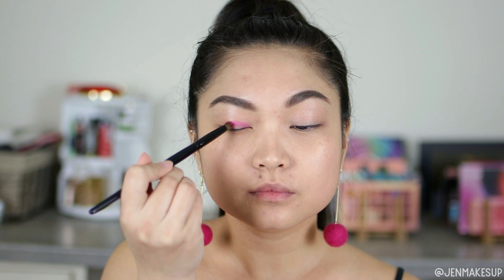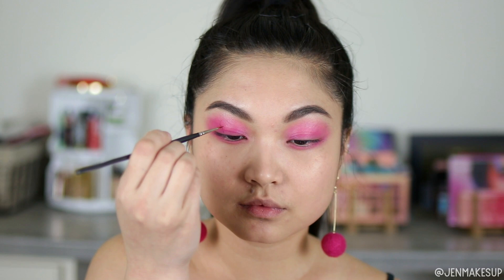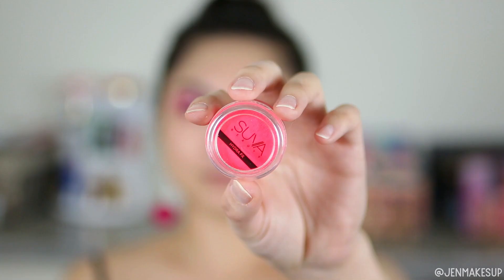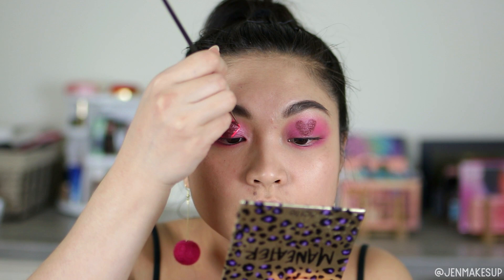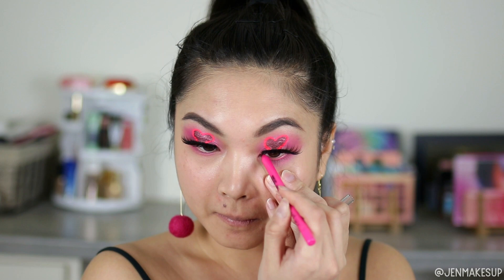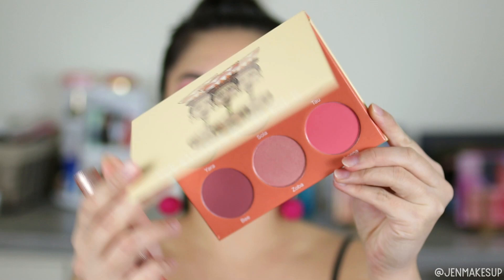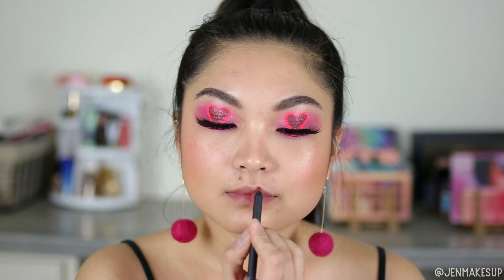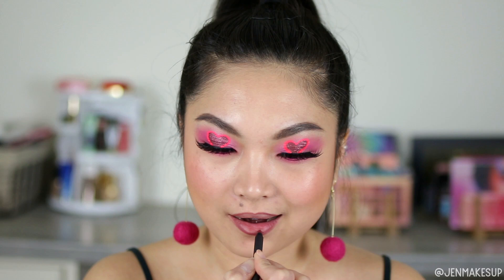VALENTINES DAY 2020 EASY CREATIVE MAKEUP | NO FACE PAINT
Super short & fast video for a Valentines day look! I used just a couple of items and love the way it turned out!

Products Used:
Sugarpill Cosmetics Eyeshadow in Dollipop (Discontinued)
Wet n Wild Liquid Catsuit Metallic Eyeshadow in Ruby Heist
Suva Beauty Hydra FX Liner in Scrunchie
LA Girl Neon Lipliner in Pop
Physicians Formula Sunkissed Butter Bronzer
Juvia's Place Saharan Blush Vol II
City Color Cosmetics Aglo We Go Palette
MAC Lip Pencil in Absolutely It
Urban Decay Lipstick in Manic

Filming equipment:
iPhone XS

JCHANGVLOGS LLC